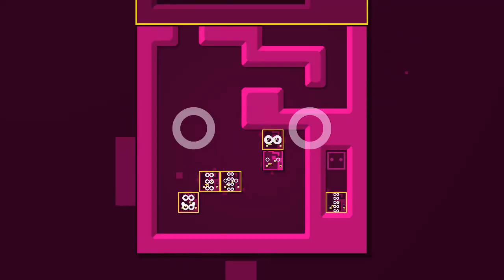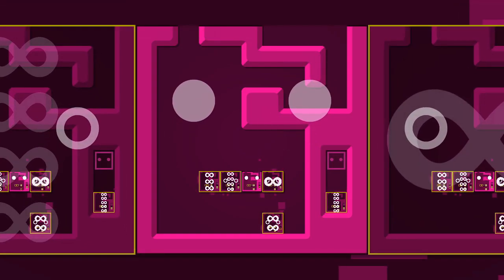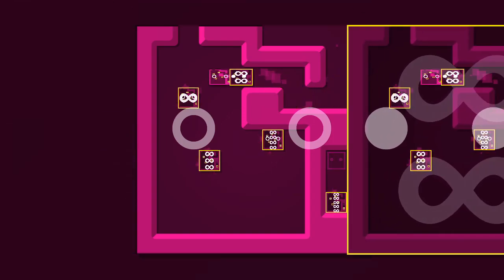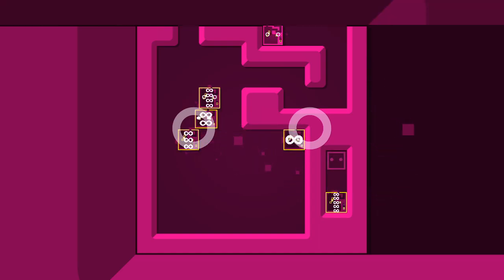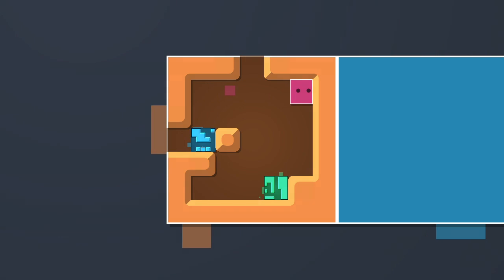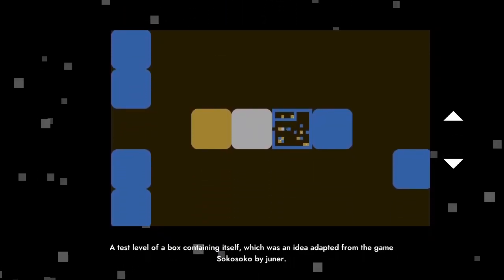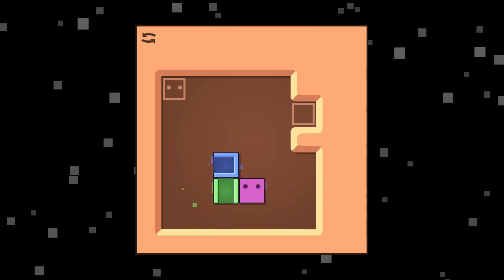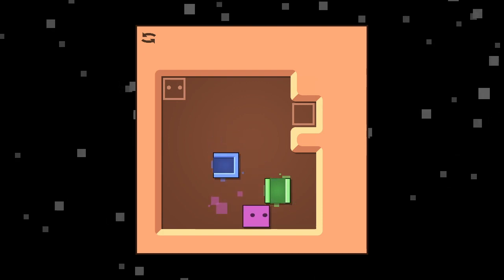Episode 21 Simpler Times | Patrick's Parabox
Finishing the challenge world and moving on to the next few, simple puzzles, and COMPLETELY REVERSED RULES.
They did an amazing job making this game.